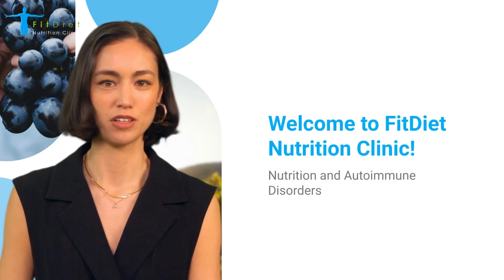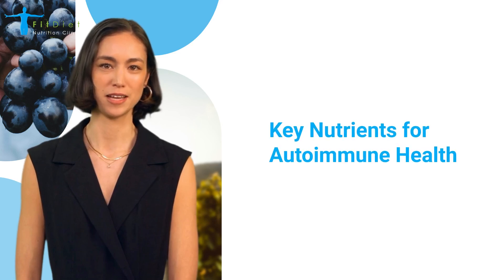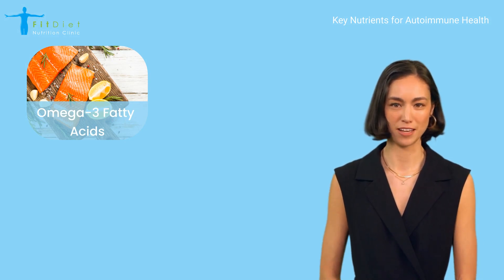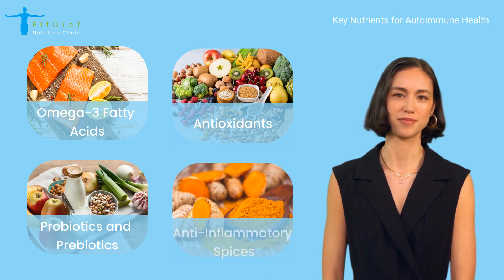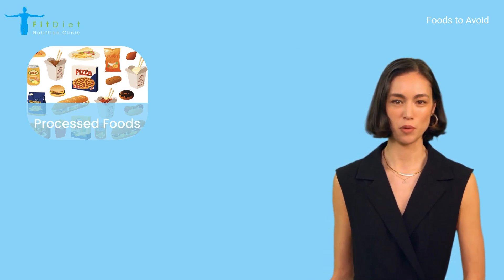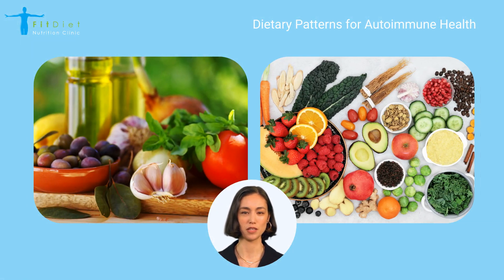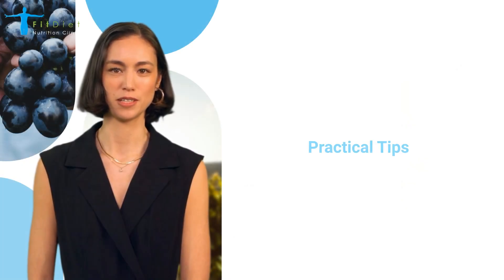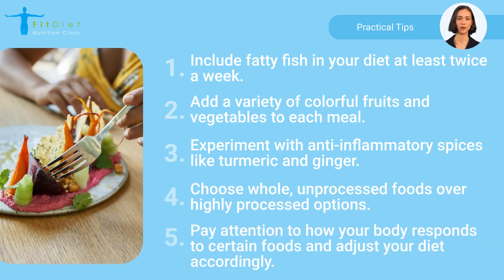Nutrition and Autoimmune Disorders: Supporting Your Health Through Diet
Discover how nutrition can impact your health if you're managing an autoimmune disorder. In today’s video, our virtual presenter Anna explains which foods can help reduce inflammation and support overall well-being. Learn about key nutrients such as Omega-3s and antioxidants, and find out which foods to avoid to better manage your symptoms.

Content Creation: Penelope Douvogianni, Registered Dietitian BSc, MSc, RD